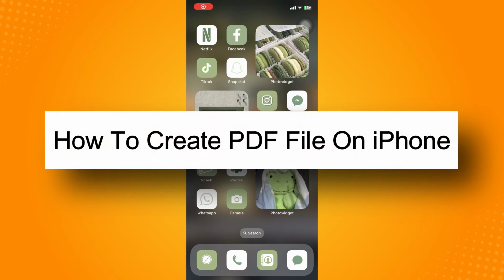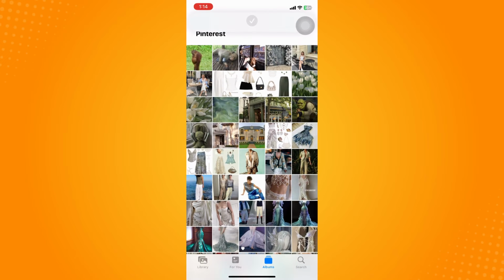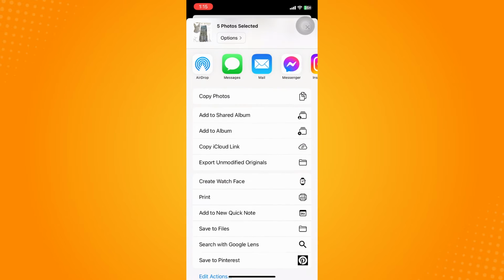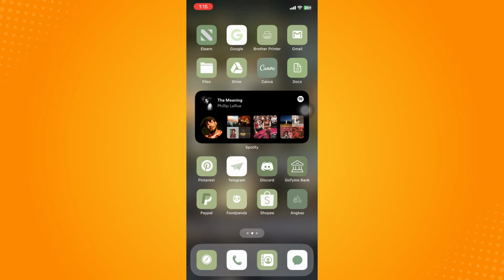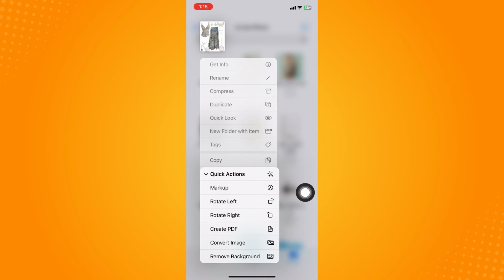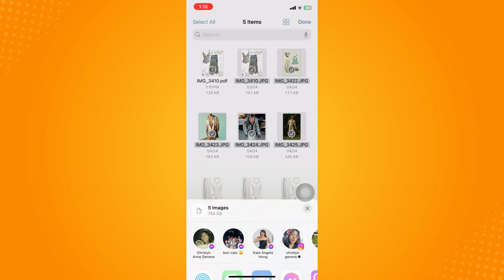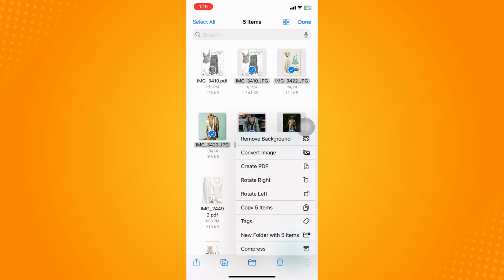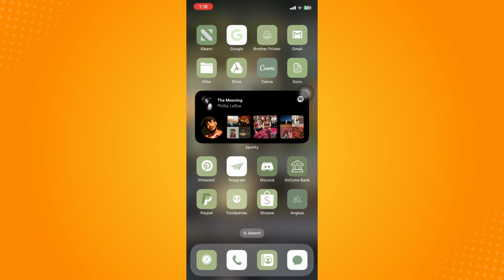How To Create PDF File On iPhone (2024)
Learn‎‎‏‏‎ ‎How To Create PDF File On iPhone

In this video I will show you‏‏‎ ‎how to create pdf file on iphone